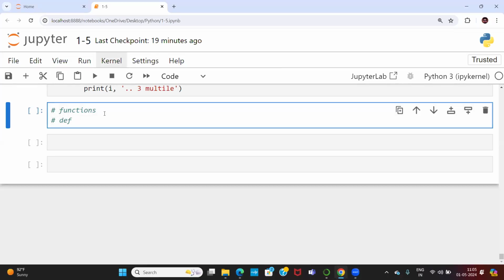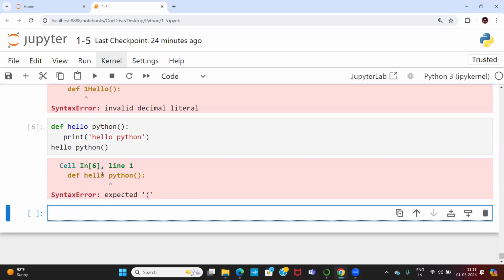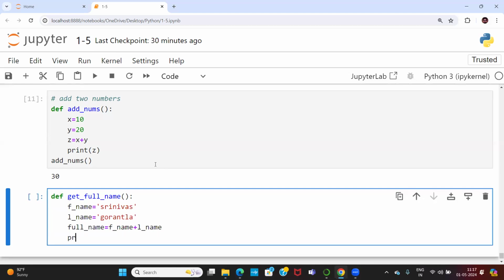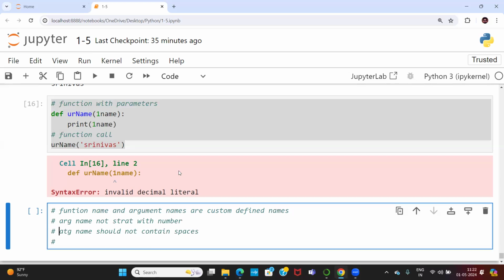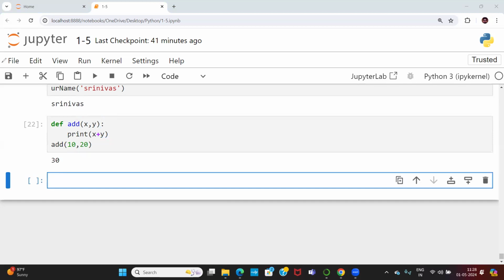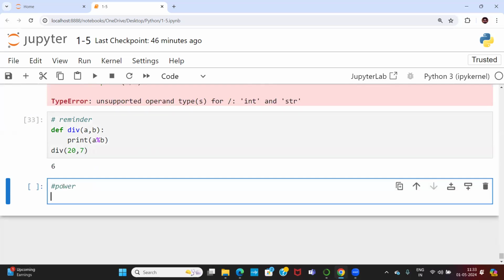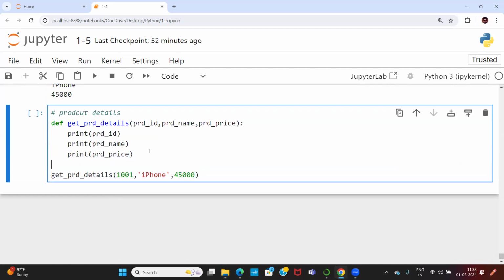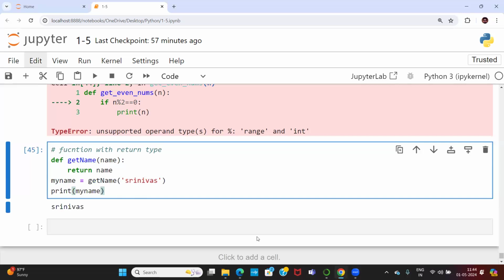Python | def | functions